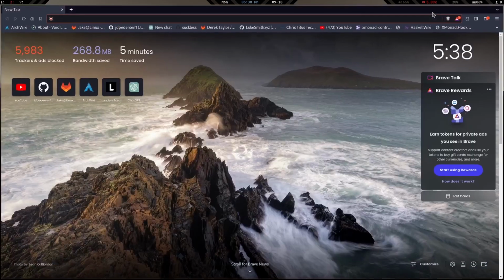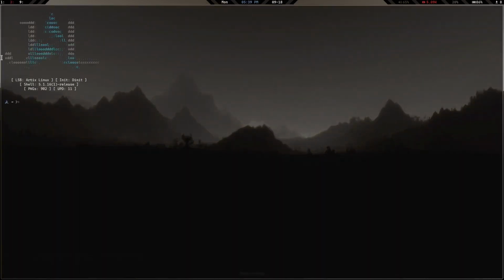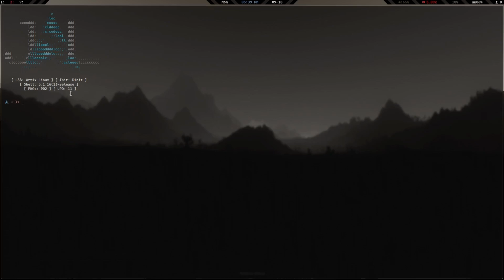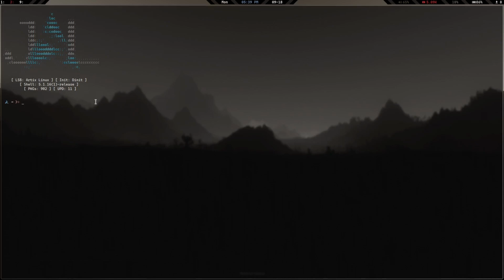Linux is BORING! - here's my new plan, IT'S LINUX!!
Linux isn't really boring, but I have found that when pigeon holed to one distro and WM, I get bored. So here is my plans for the future of my Linux usage.